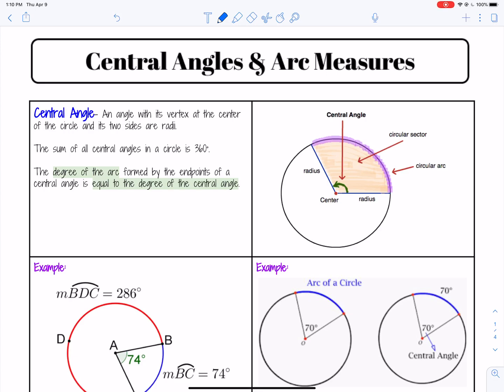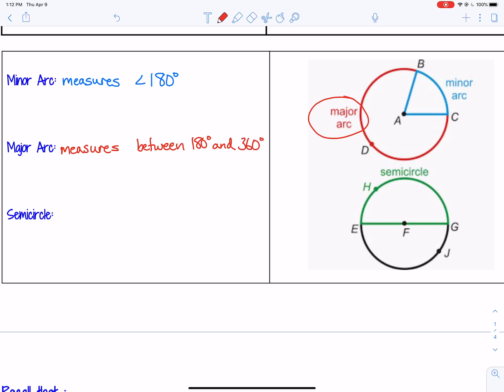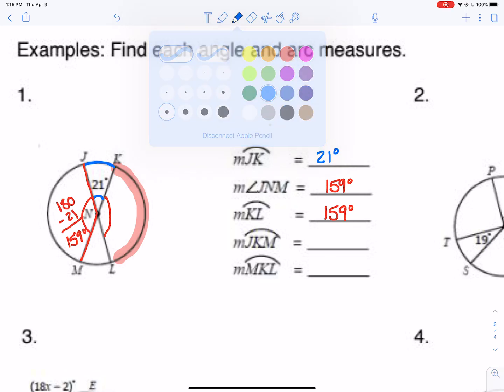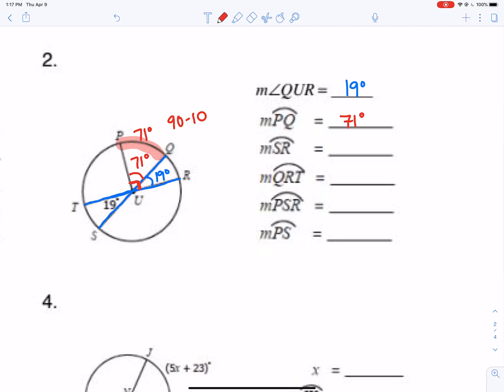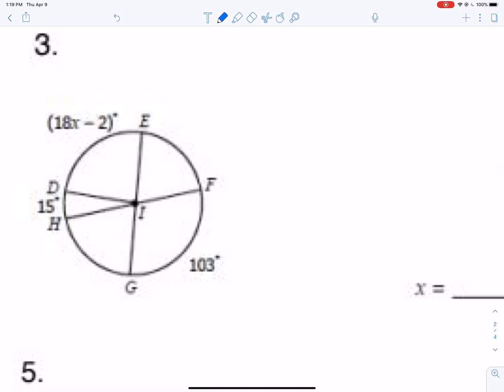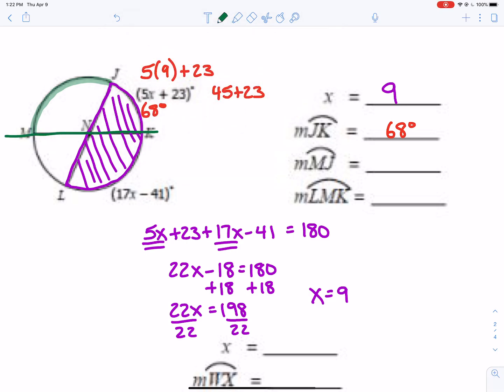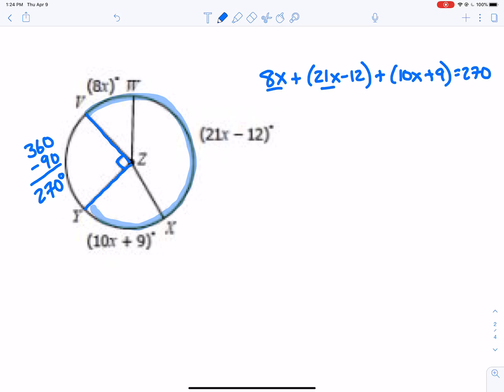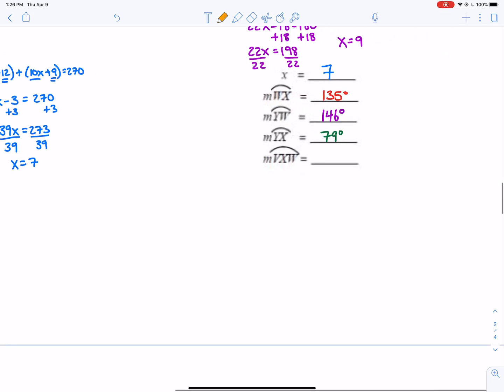Central Angles & Arc Measures